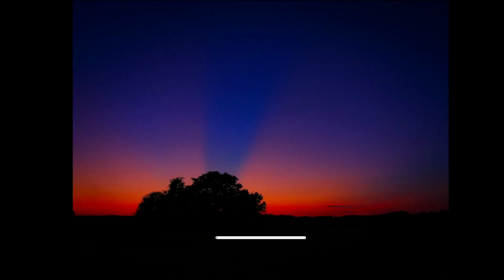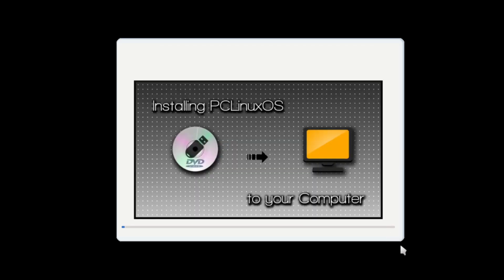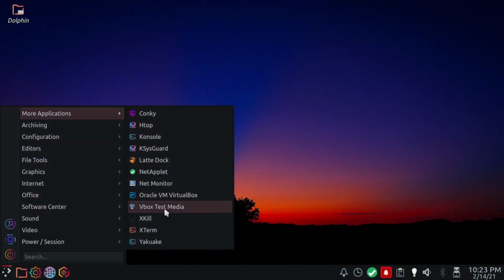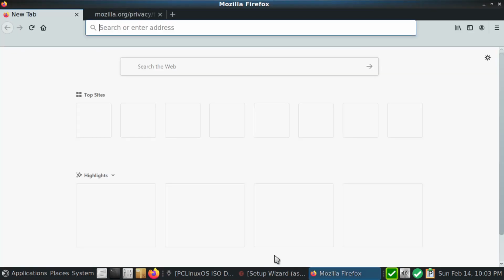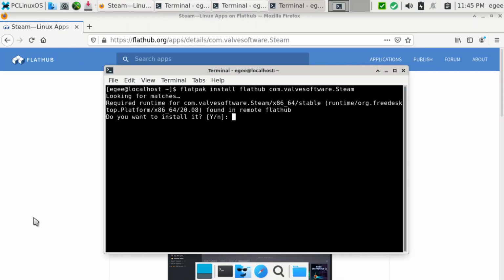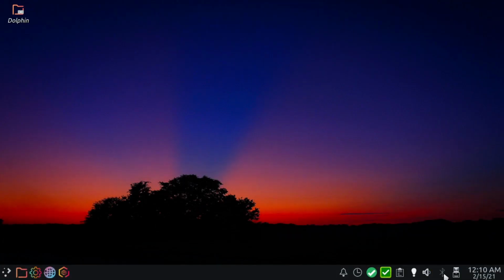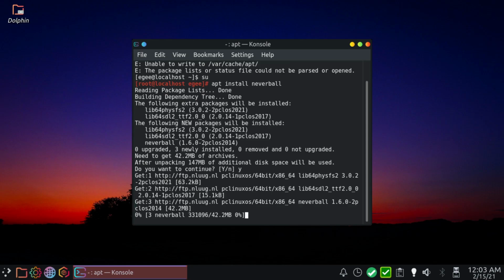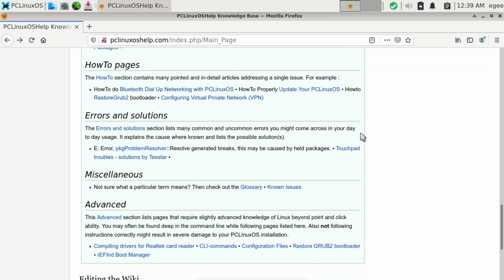PCLinuxOS Review | DistroDelves S3:E1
What is this madness - a new Distro Delves episode?? Yep! Unlike most of season 2, this episode was really fun to make. If you guys think it's good, I might just make more like it!

Let me know your thoughts on this format so I know if it's good or not!

Credits & Technical Details! 🎉
• PCLinuxOS Release Date: 2021-02
• Hypervisor: VMware Player 16
• Audio Editor: Audacity 2.4.2
• Video Editor: Kdenlive 18.12